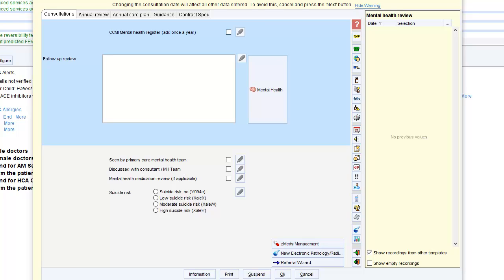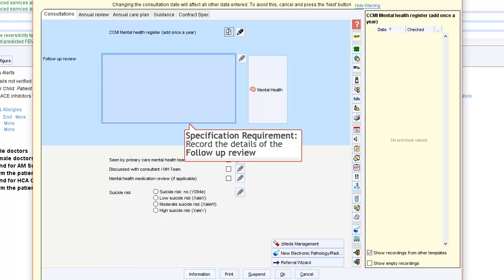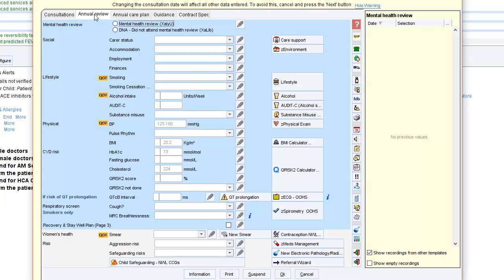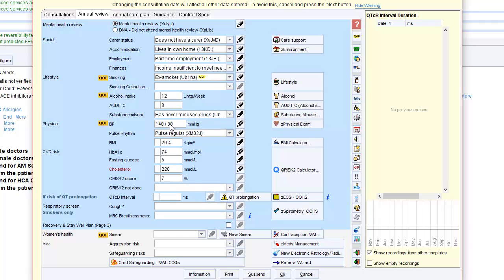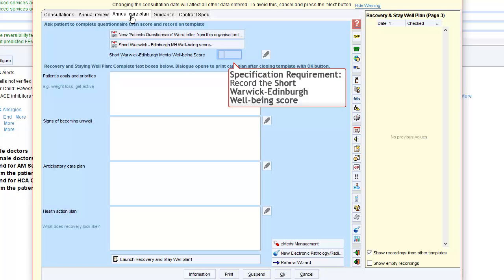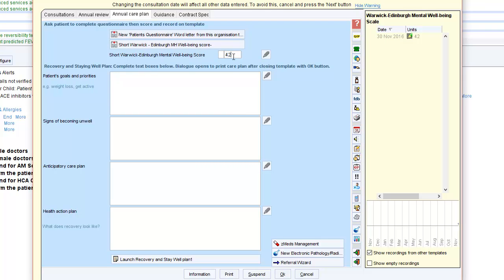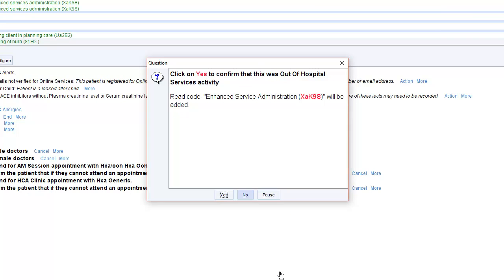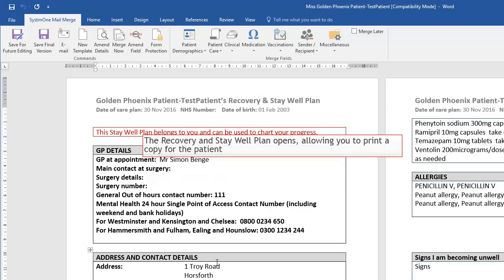Complex Common Mental Illness Out of Hospitals Template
A quick guide to completing the Complex Common Mental Illness Out of Hospitals Template